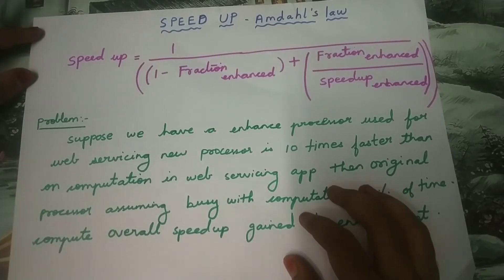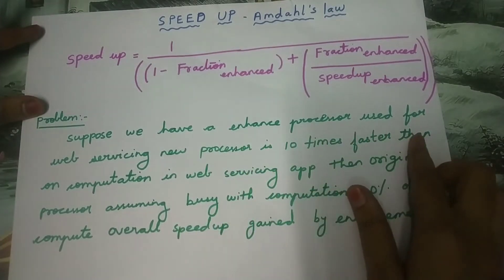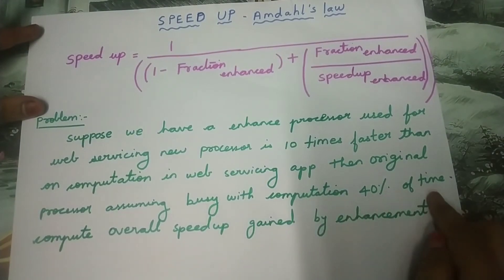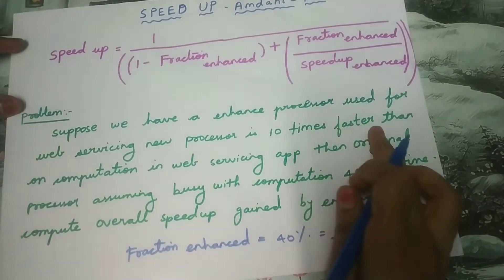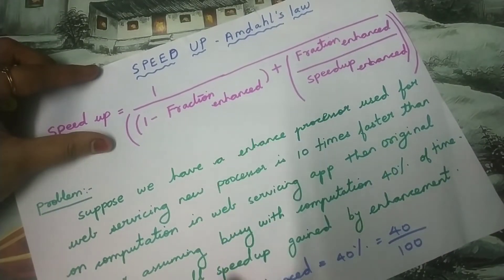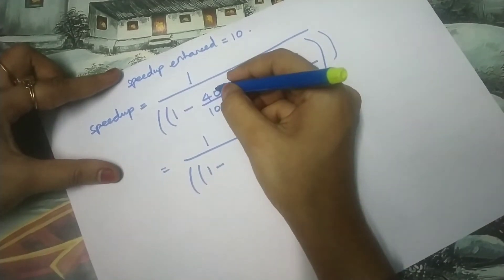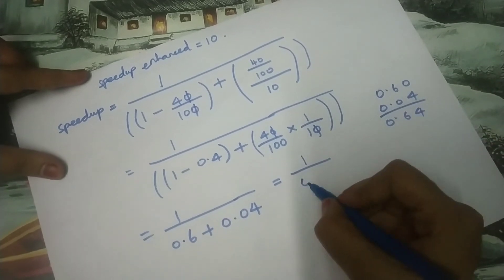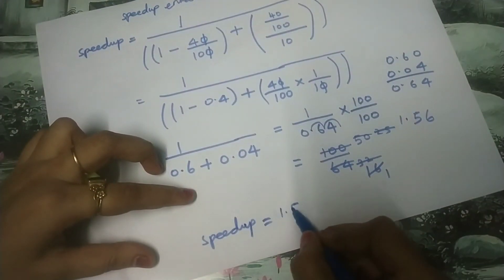Speed up example problem and formula in computer architecture Amdahl's law